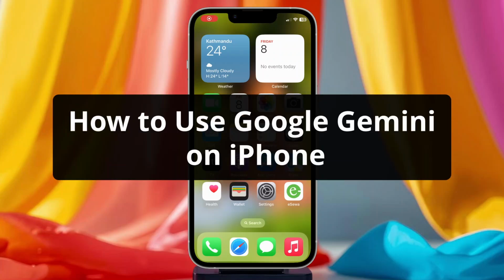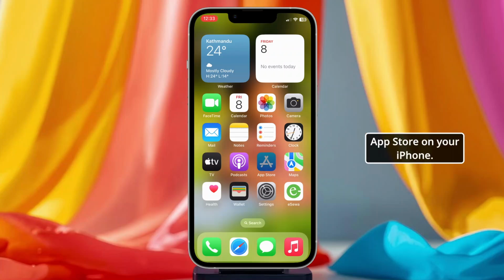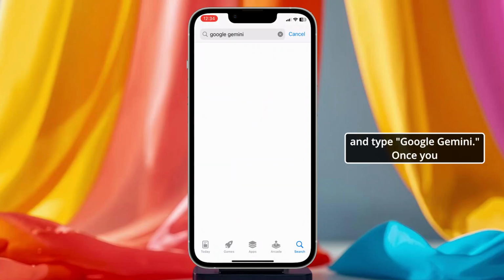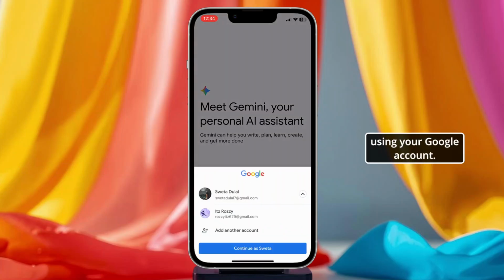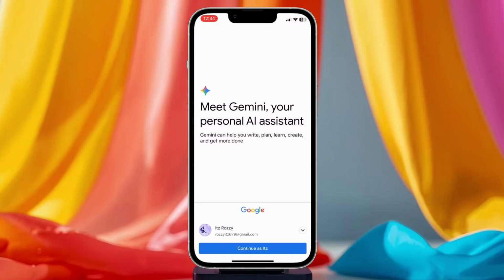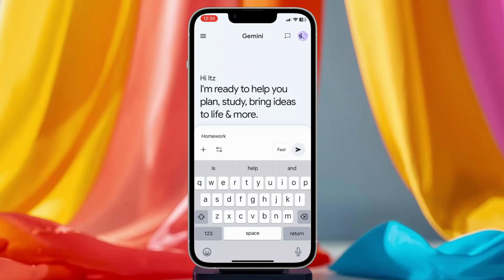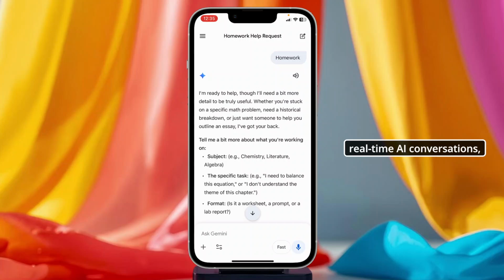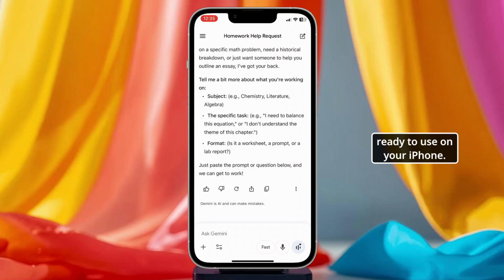How to Use Google Gemini on iPhone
Learn how to use Google Gemini on iPhone with this simple step-by-step tutorial. Whether you’re new to AI tools or want to explore Google Gemini features, this guide will help you get started quickly on iOS.

In this video, you'll discover how to use Google Gemini on iPhone and how to set up the Gemini AI app on iOS. You'll also learn how to use Gemini AI assistant, explore iPhone AI tools, and follow a complete beginner-friendly Gemini iPhone guide in 2026.

Timestamps:
0:00 Introduction
0:18 Installing Google Gemini on iPhone

Google Gemini iPhone tutorial
step by step Gemini on iPhone